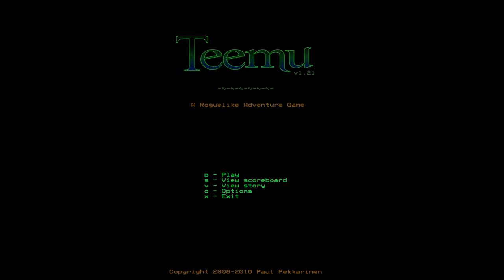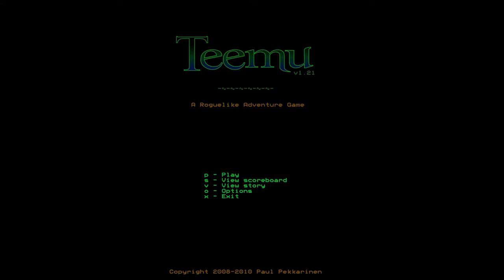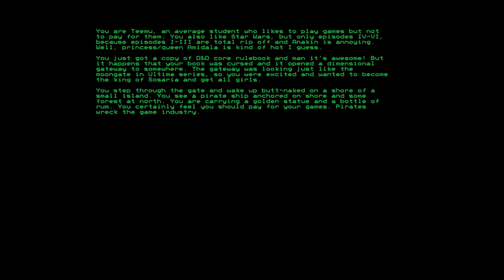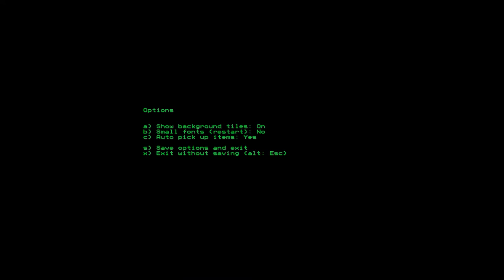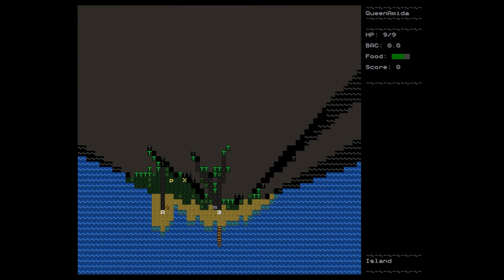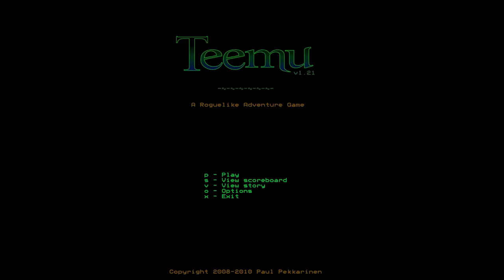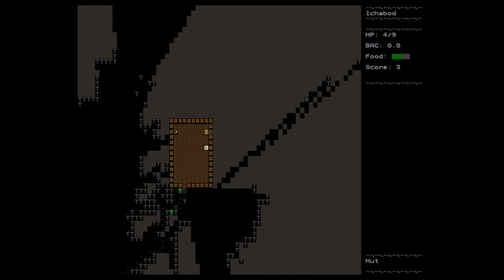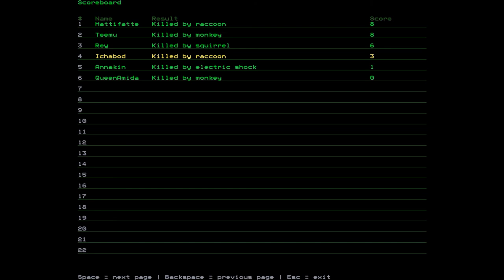Let's Play Teemu!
An initial exploration of Krice's roguelike, Teemu!